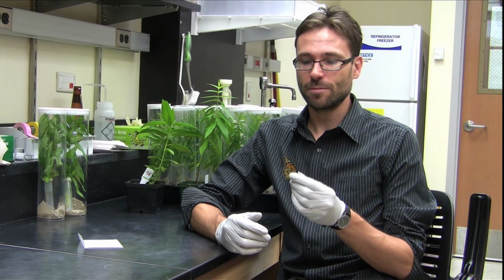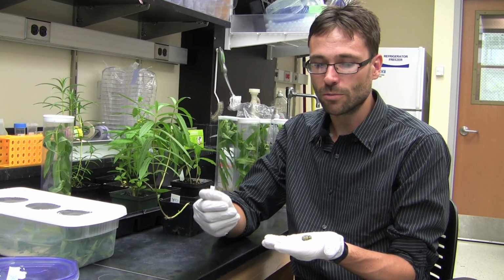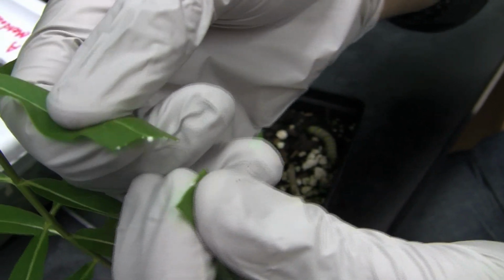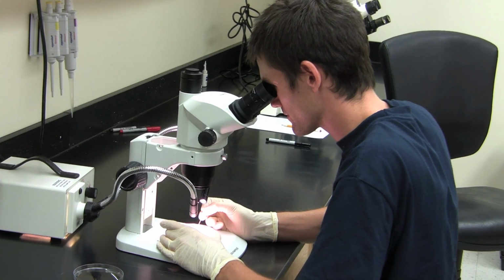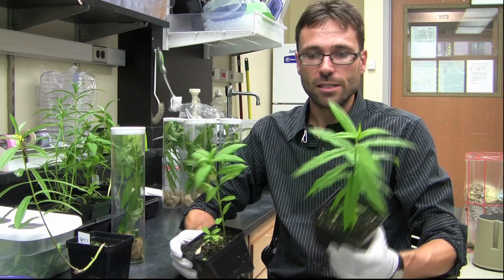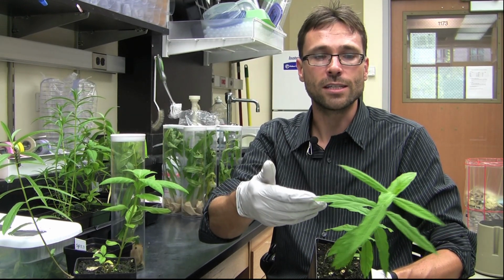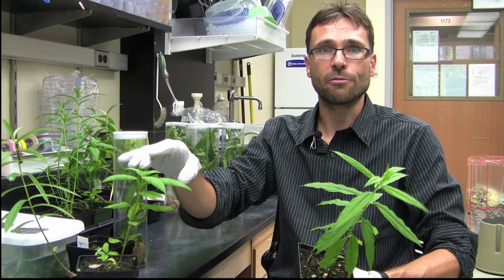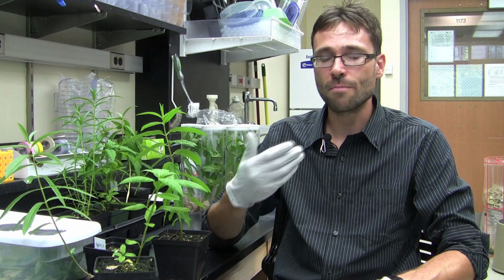Monarch butterflies use medicinal plants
Monarch butterflies use medicinal plants to treat their offspring for disease, research by Emory biologists shows. Their experiments may be the best evidence to date that animals use medication. The findings by Jaap de Roode and Thierry Lefevre were published in the journal Ecology Letters.